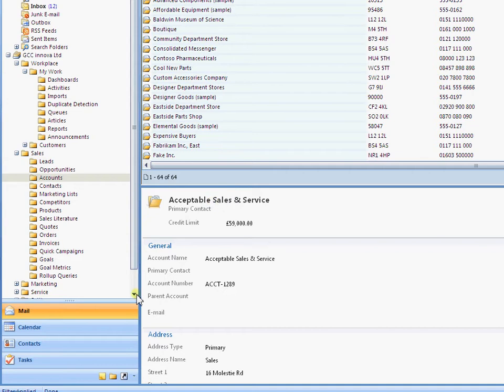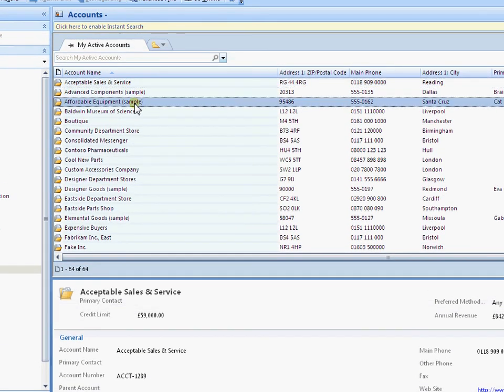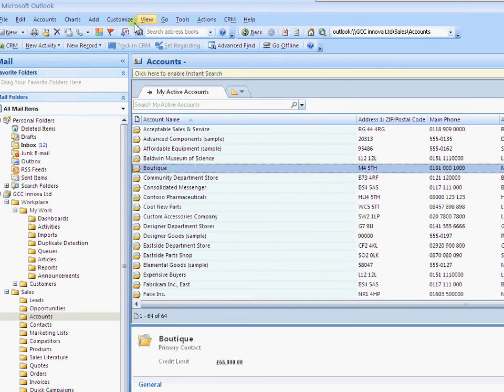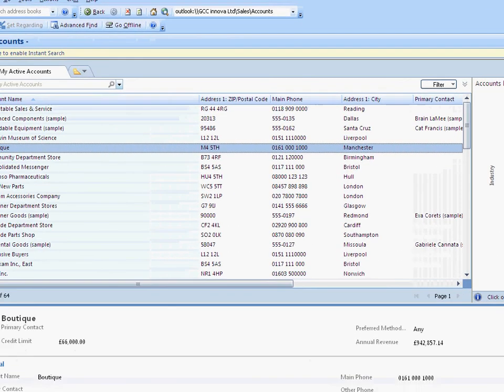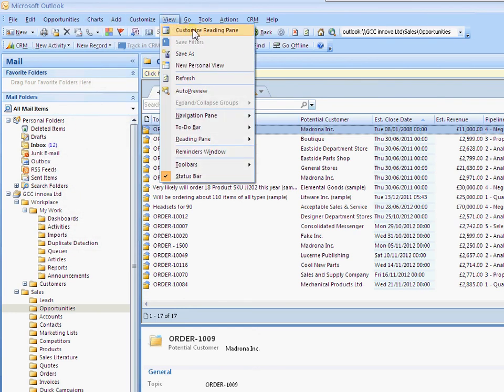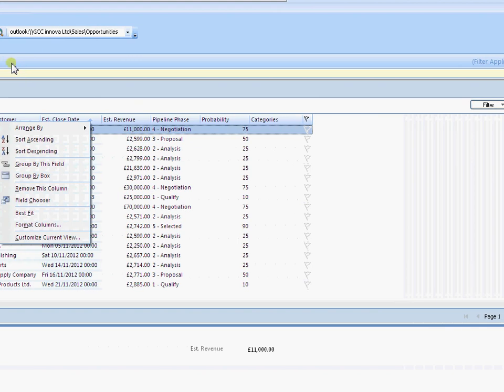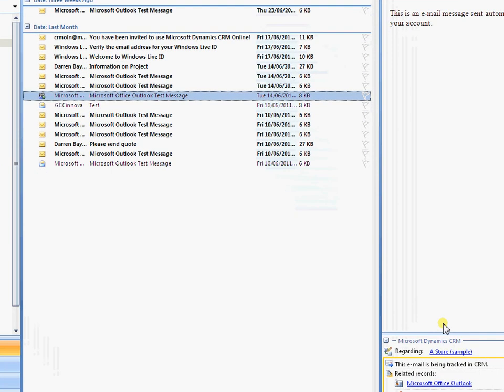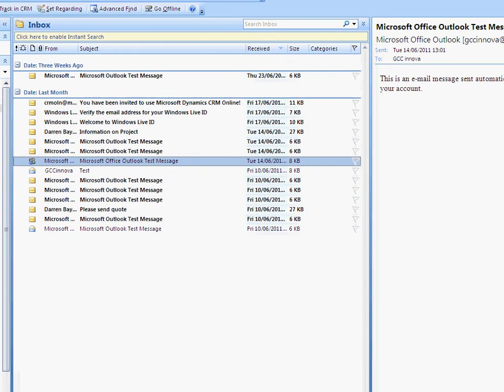MS CRM 2011 and Outlook 2007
How the MS CRM 2011 features look and feel within an Outlook 2007 client.